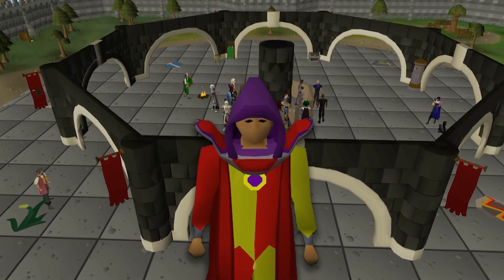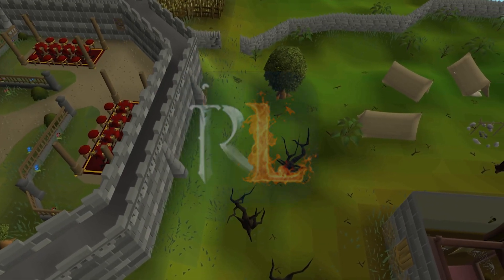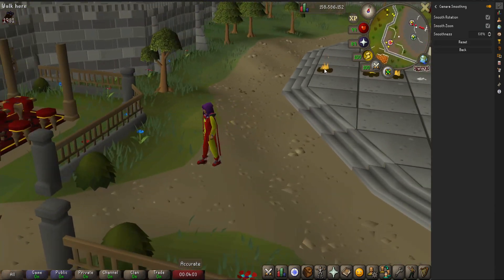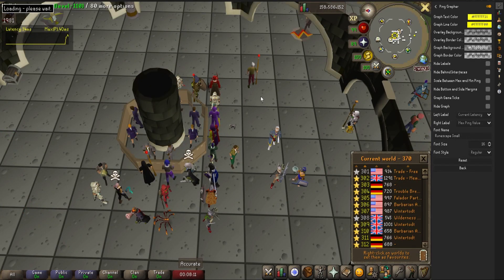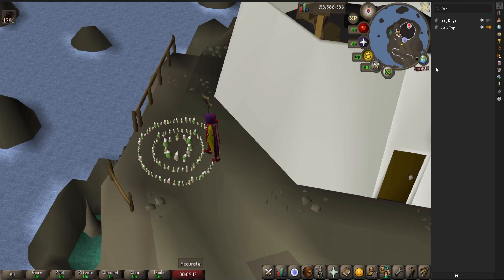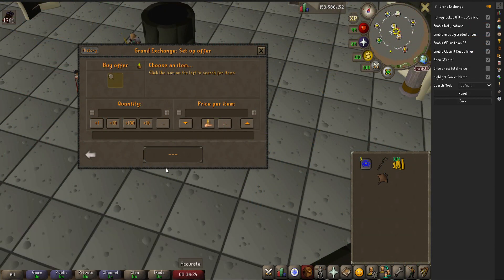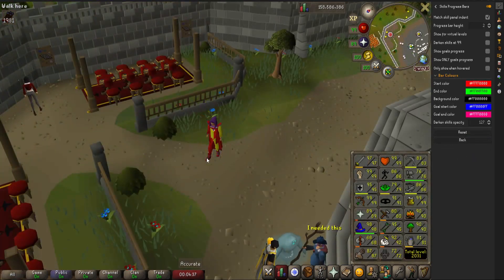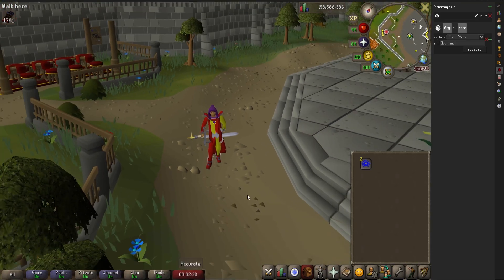Top Secret and Helpful Plugins in Runelite you Should Be Using (OSRS 2022)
I went over 30+ RuneLite plugins in this video. All of these plugins can be used for everyday gameplay and i personally use a lot of these every day.

Timestamps:
0:00 Intro
1:00 Enhance Graphics Plugins
2:29 Lag Prevention Plugins
3:18 Quality of Life Plugins
4:59 Secret Plugins
6:23 Outro and giveaway